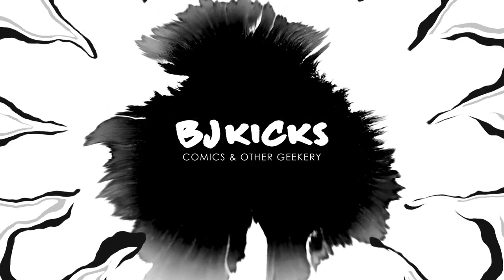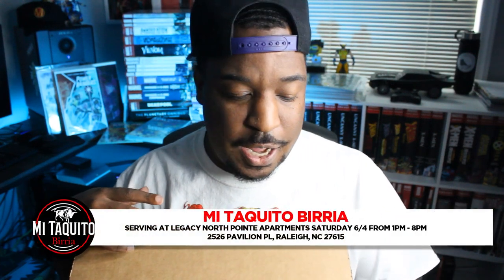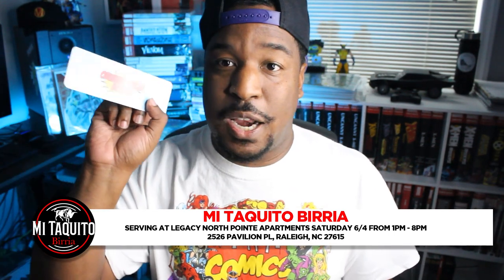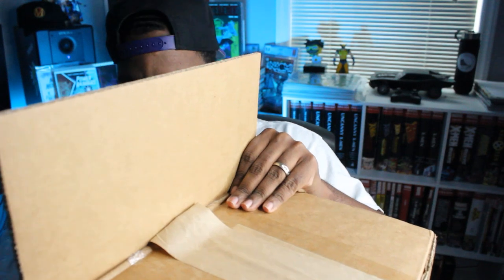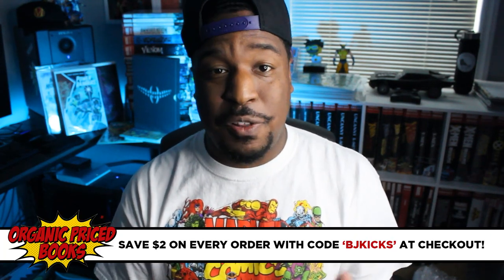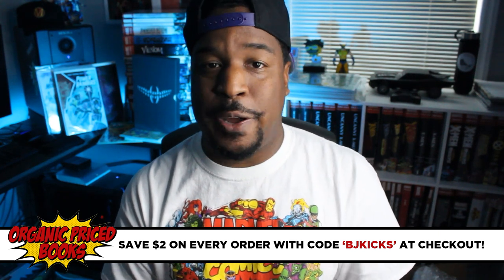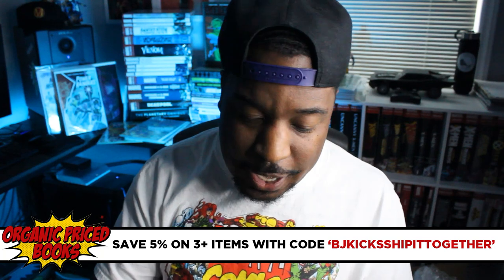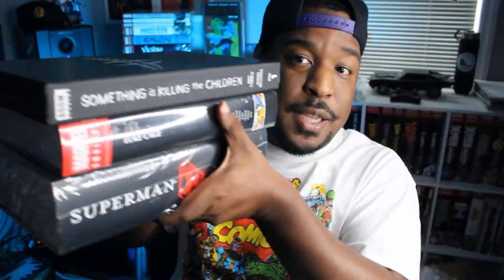HUGE OMNIBUS UNBOXING | LUKE CAGE, SUPERMAN AND MORE!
All these books are still in stock at Organic Priced Books!